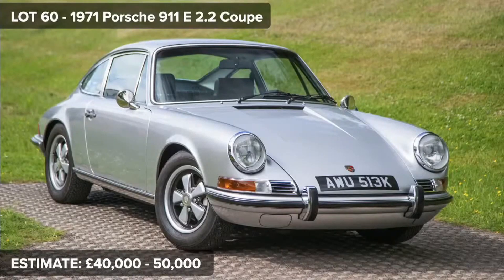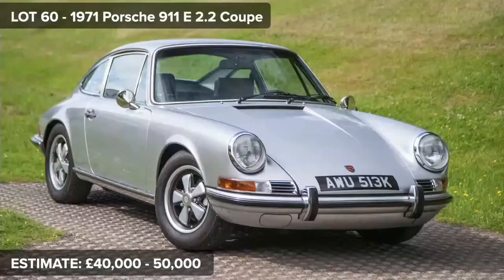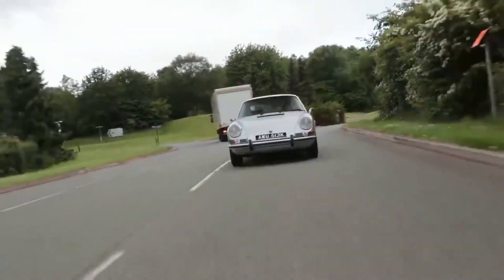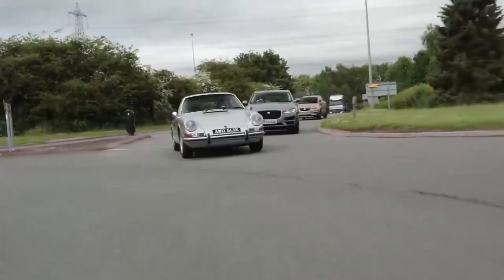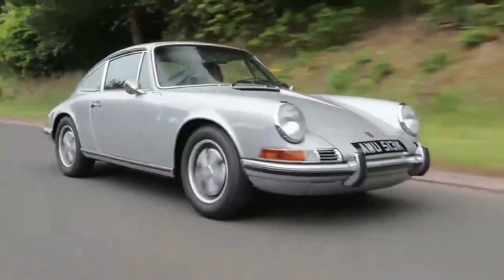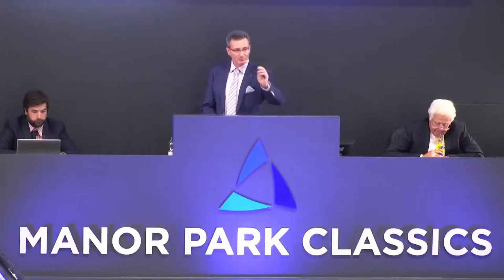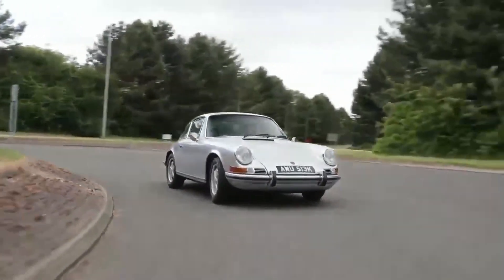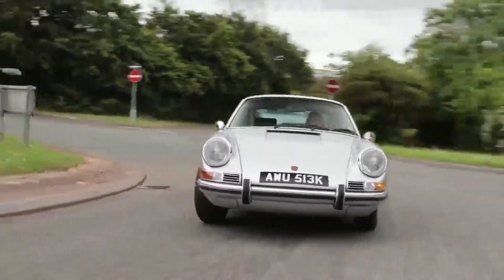1971 Porsche 911 E 2.2 Coupe - Sold at our 6th July Classics Auction